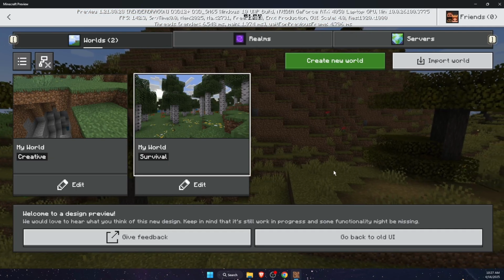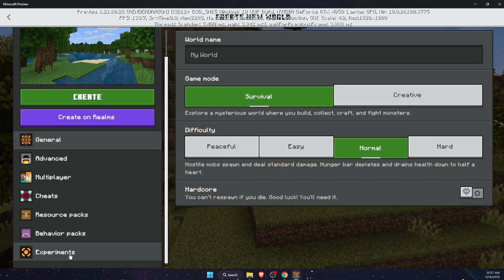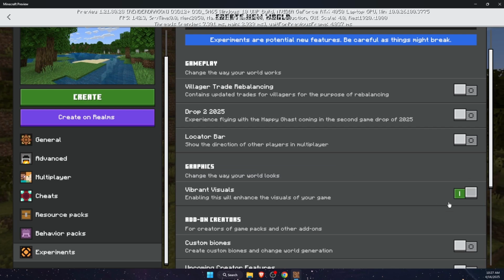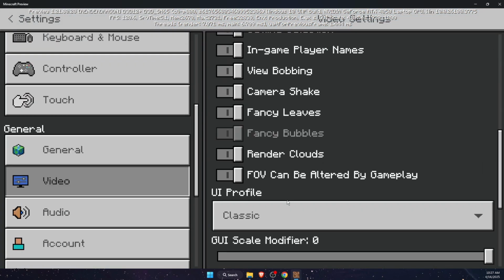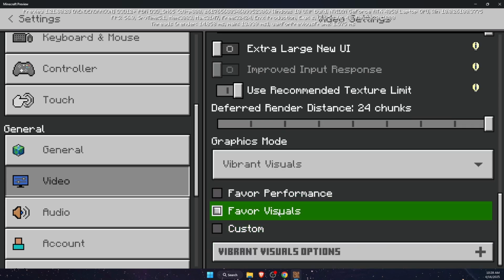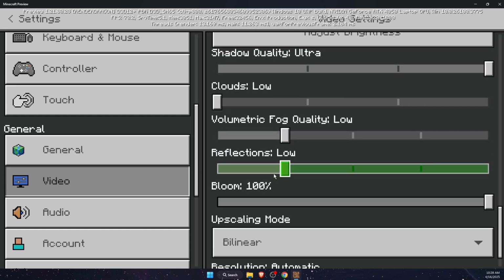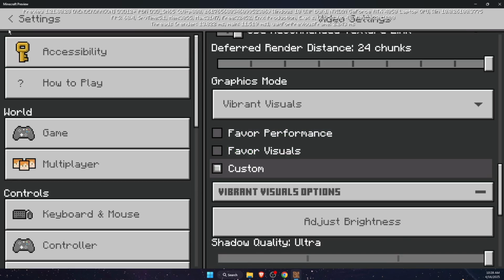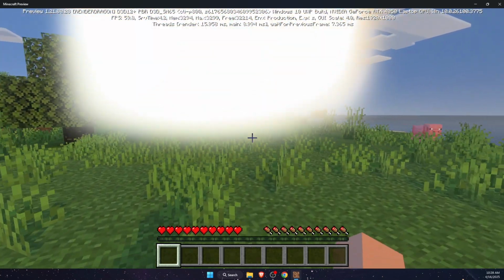How To Turn On Vibrant Visuals In Minecraft Bedrock (Fix No Vibrant Visuals Option)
In this video I show you How To Turn On Vibrant Visuals In Minecraft Bedrock (Fix No Vibrant Visuals Option)!